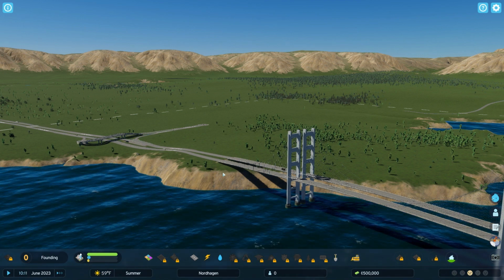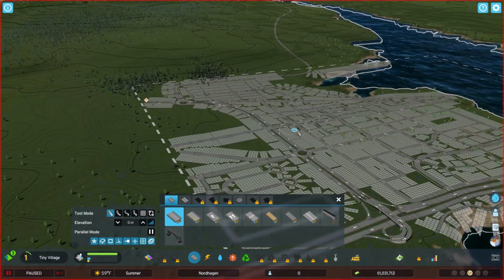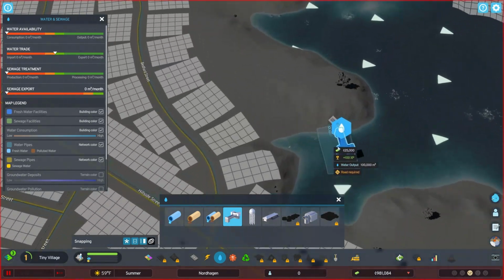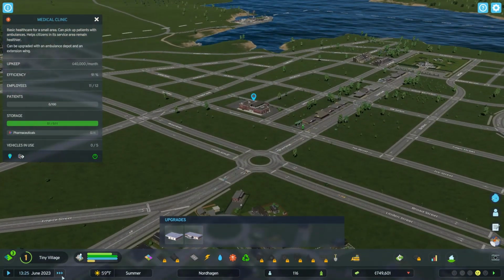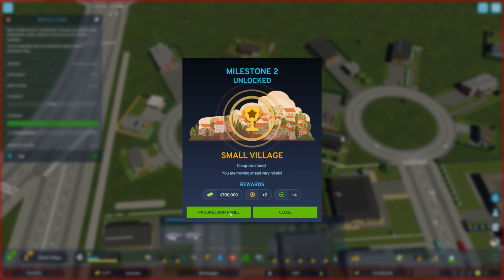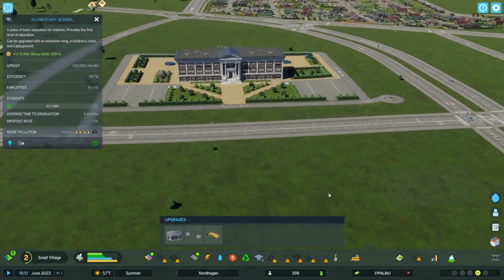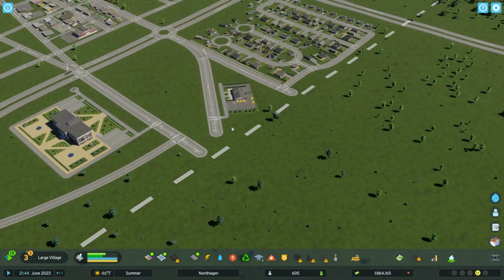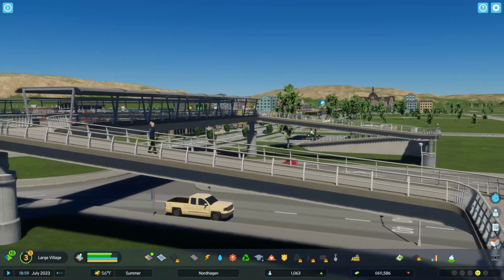Cities Skylines 2: City Beginnings - Nordhagen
We officially start the City of Nordhagen, our first Cities Skylines 2 build!